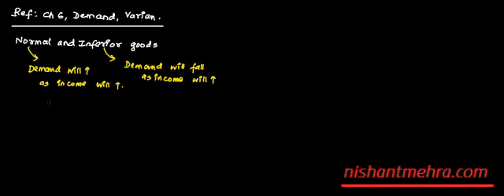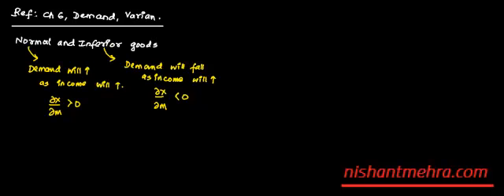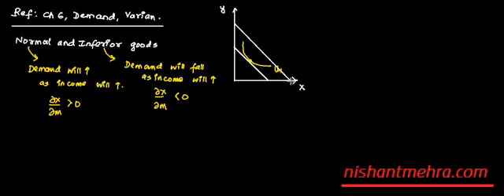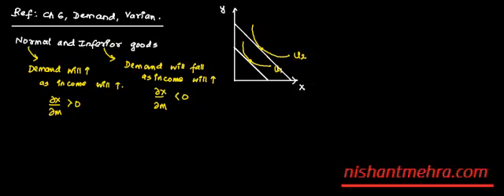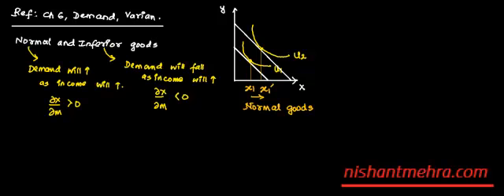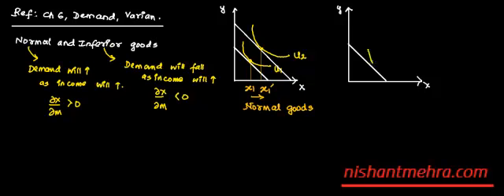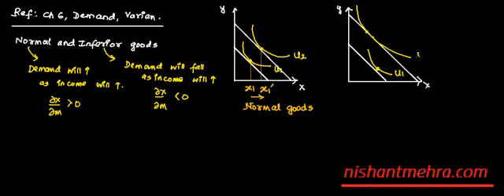[IAS/UPSC Economics Mains] 5. Demand